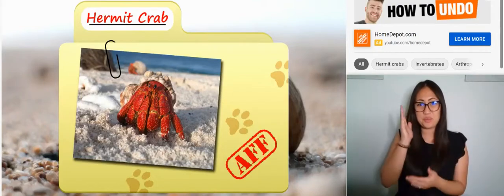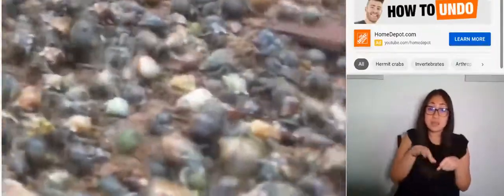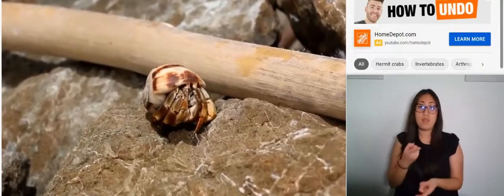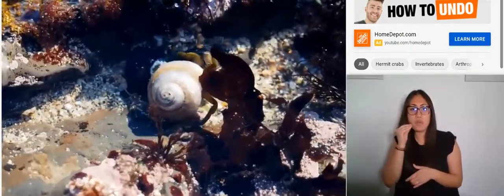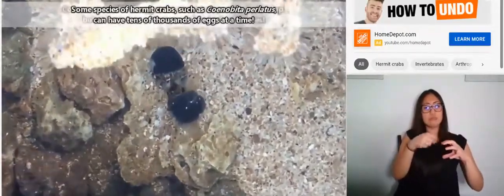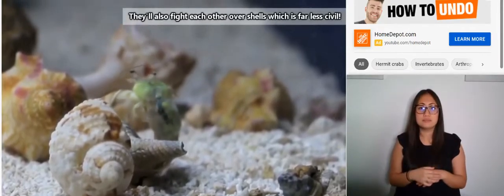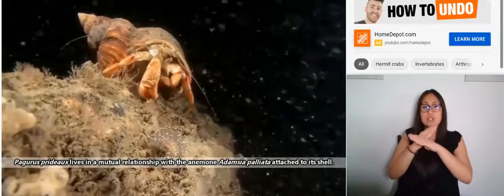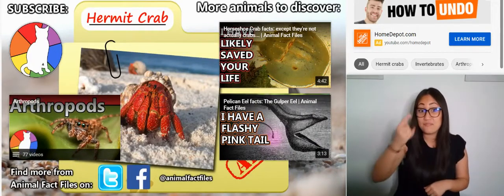Hermit Crab Facts Whats Under the Shell Animal Facts Interpreted